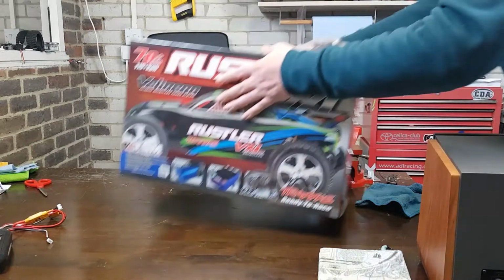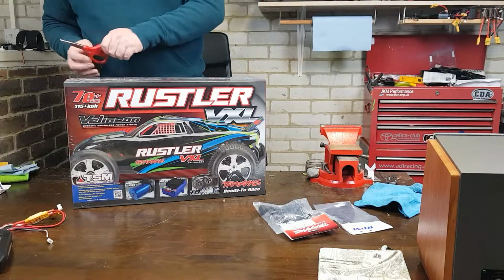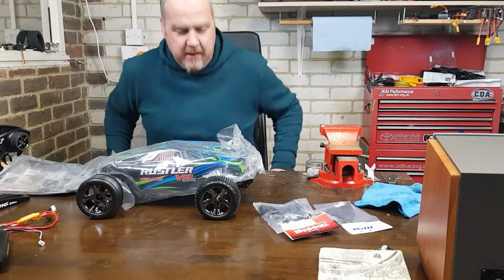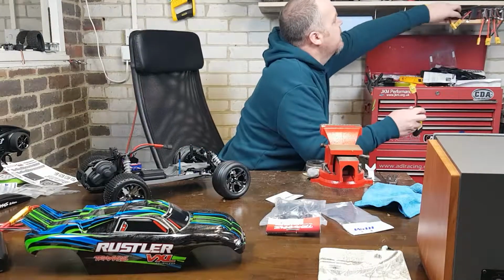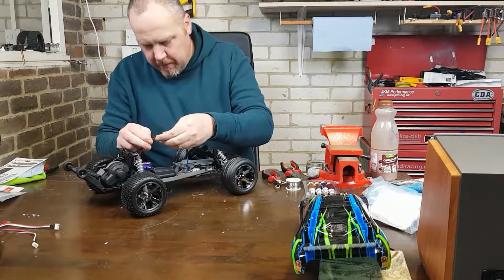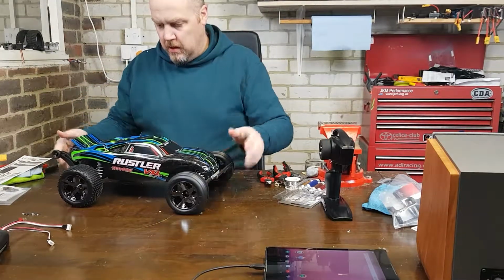Pep gets a new toy :D Rustler VXL Unboxing of sorts, and a little prep.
Having been so impressed with Mikes Rustler I thought it only right to treat myself to one!
Unboxing, fitting an RPM front bumper and Traxxas wheelie trolley. Ready to get it dirty :)